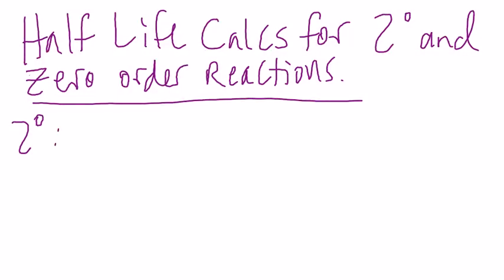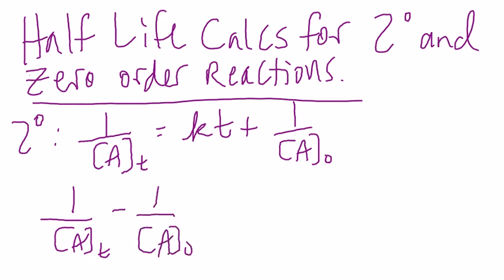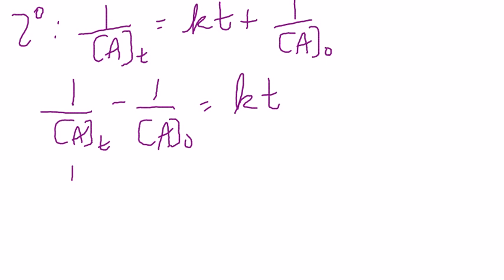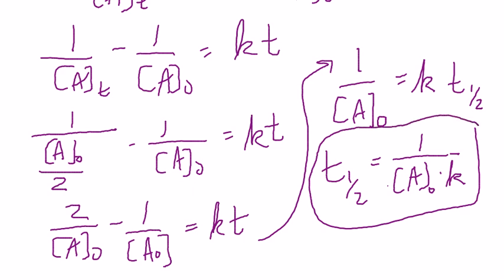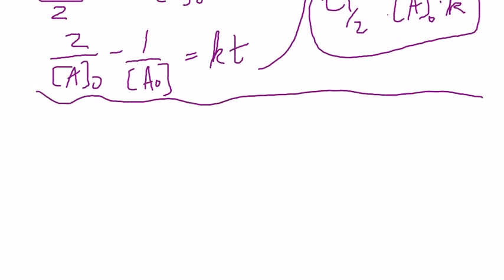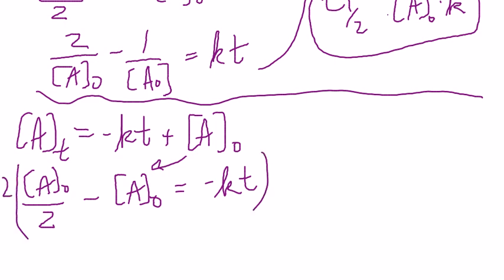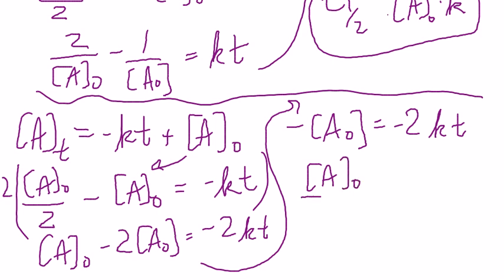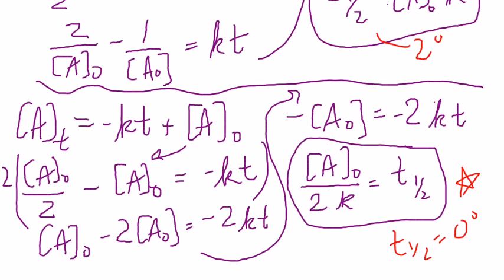Vid 7 Half Life Calculations For Second And Zero Order Reactions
Video 7 For Chemical Kenetics for Schaefers AP Chem Classes